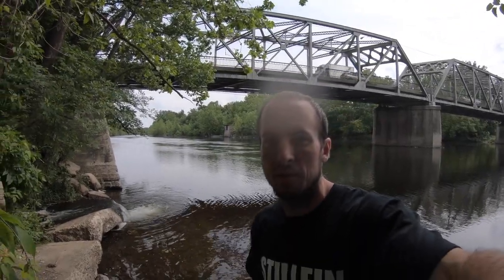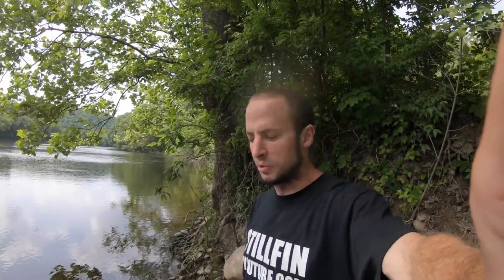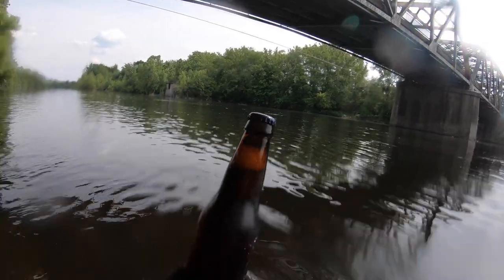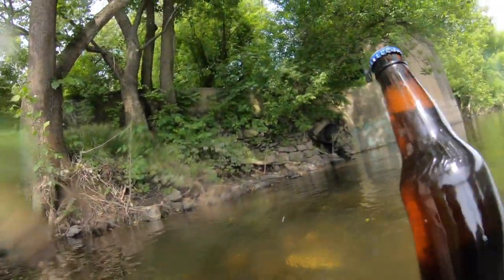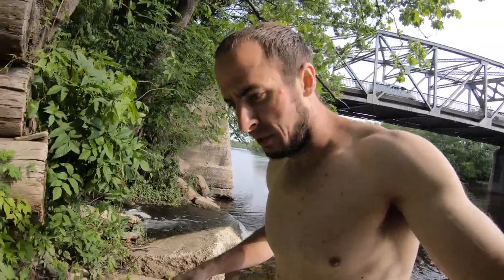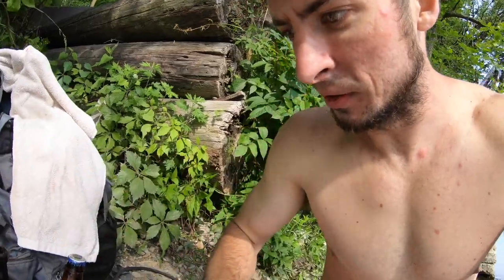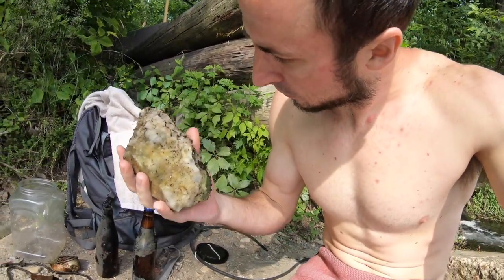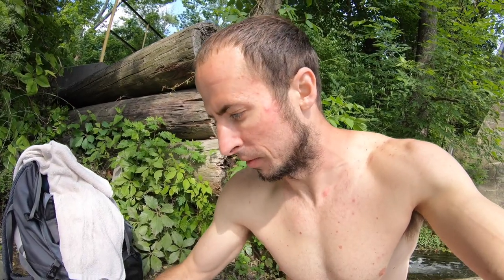Did I Find Silver Ore? - Snorkeling - River Treasure - STILLFIN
Went snorkeling today looking for river treasure and came across something glistening down on the river floor.